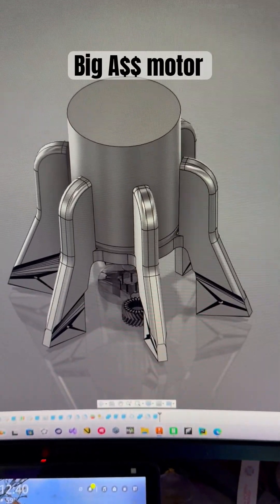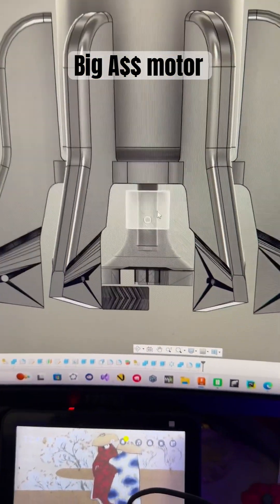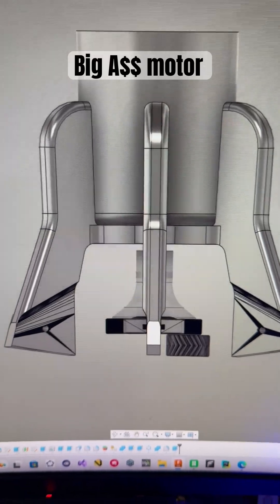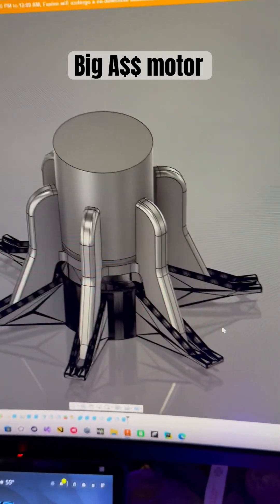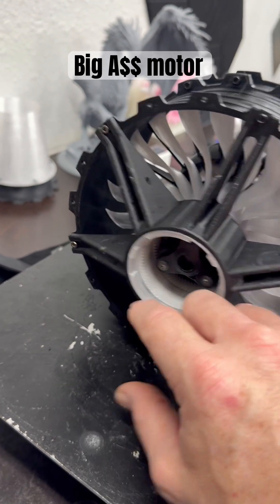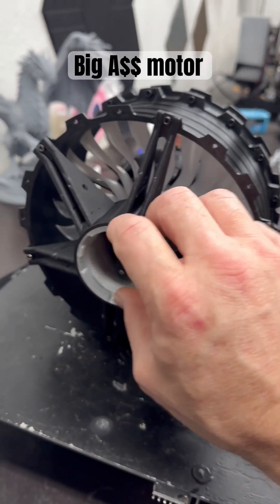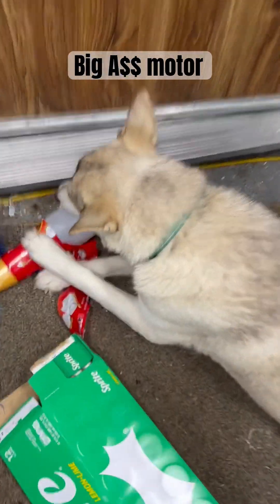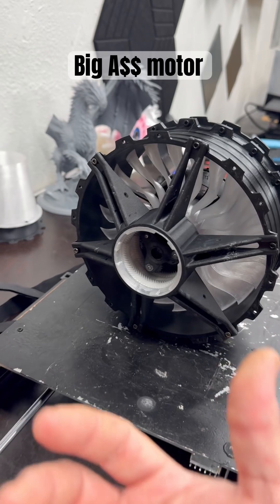Flip Sky 6374 Motor driving Stubby 3 electric turbine.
This motor is even more intimidating to me than the 8318 that I had from mad motors.